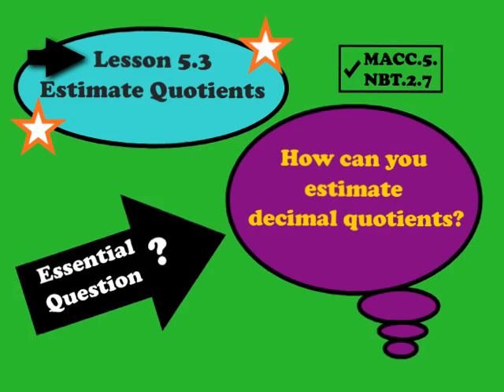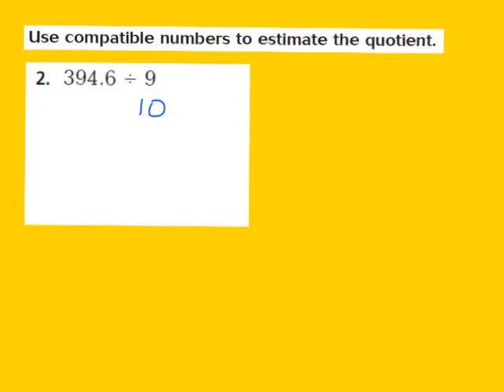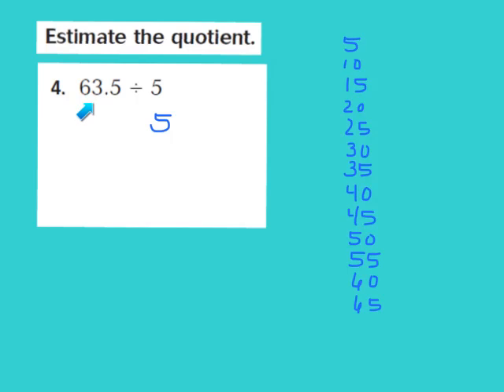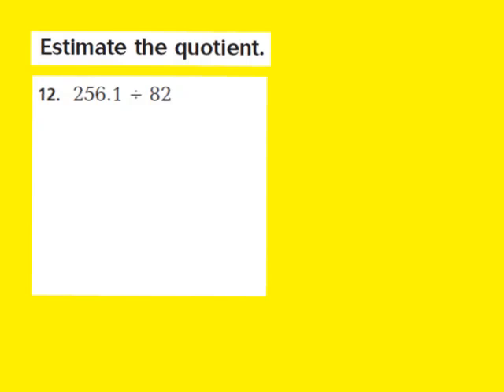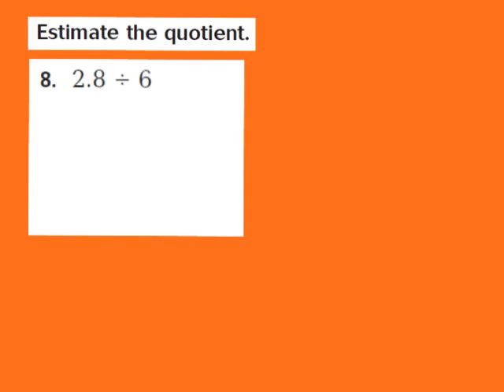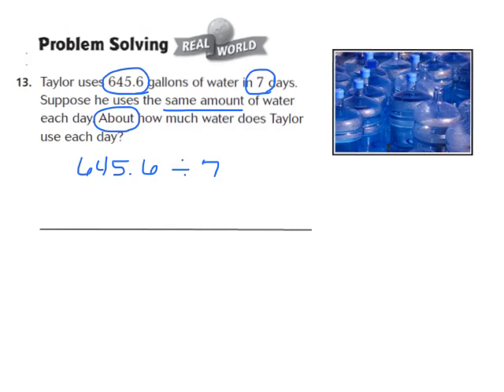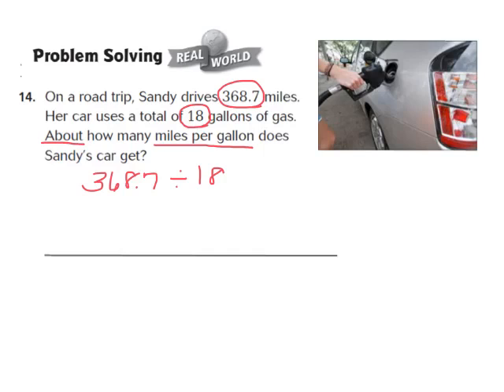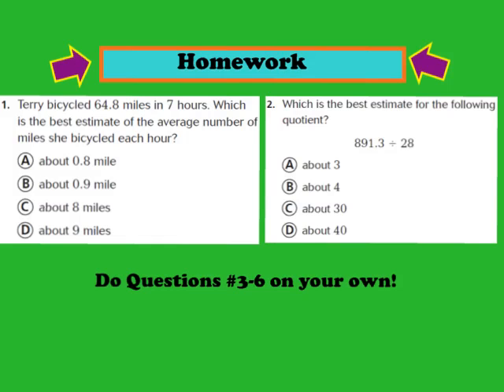Lesson 5.3 Estimate Quotients